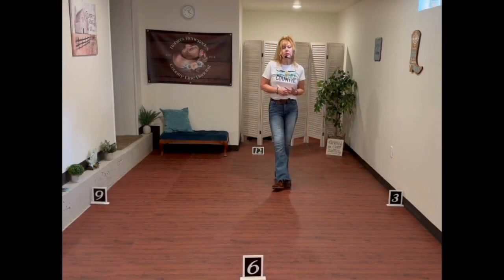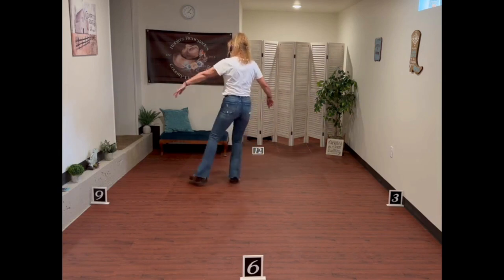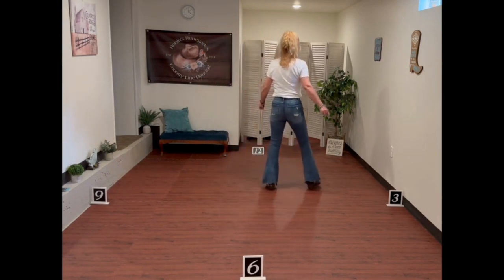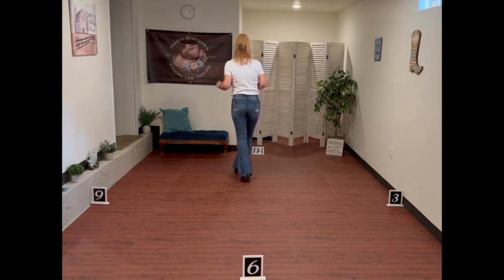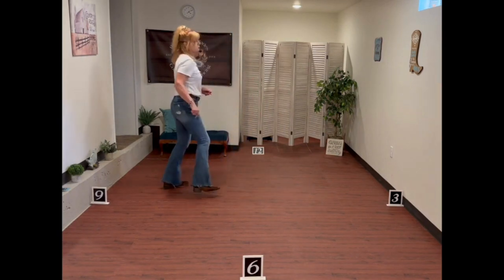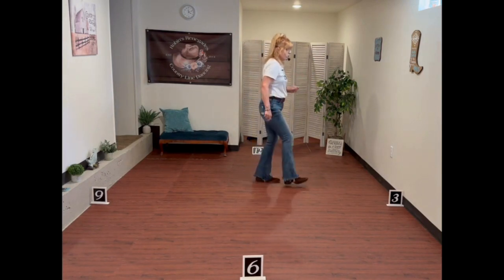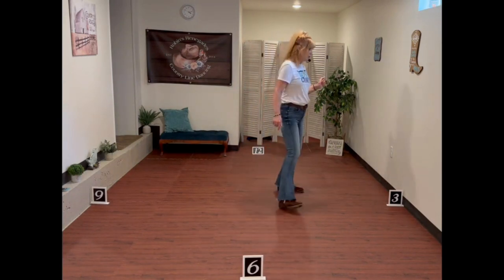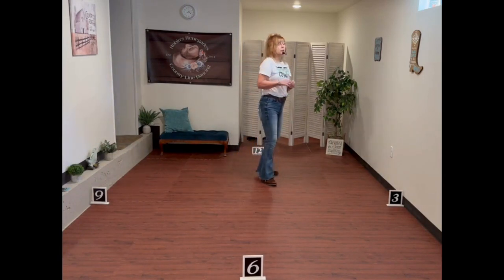Beer With My Friends by Kenny Chesney and Old Dominion Slow Teach Beginner Line Dance Tutorial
Slow Teach Beginner Tutorial and Demo with Steps called at 9:37
4 Wall, 32 Count dance, Clockwise rotation
No tags or restarts

Song: Beer With My Friends by Kenny Chesney and Old Dominion
Dance: A Beer With My Friends
Choreographed by Rick Todd (USA) - September 2022